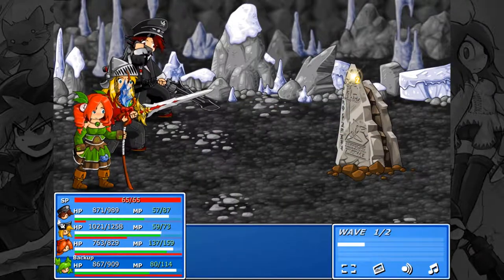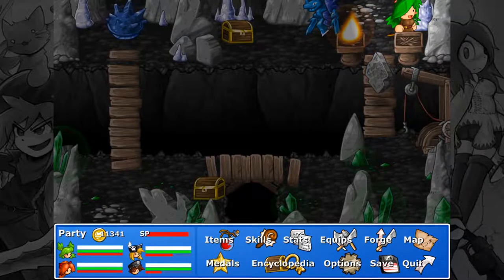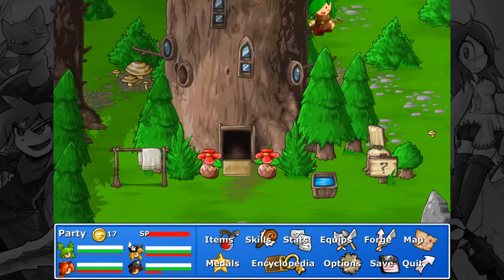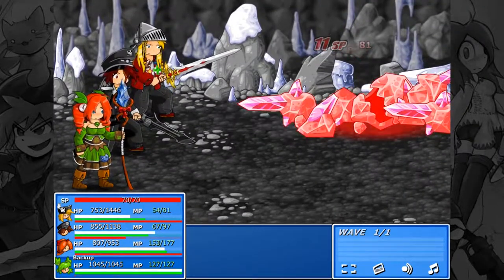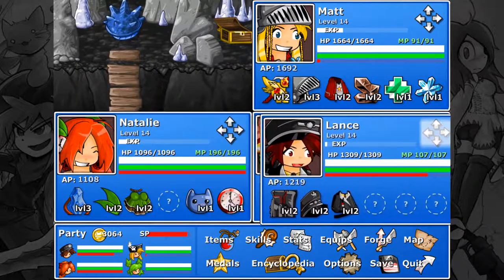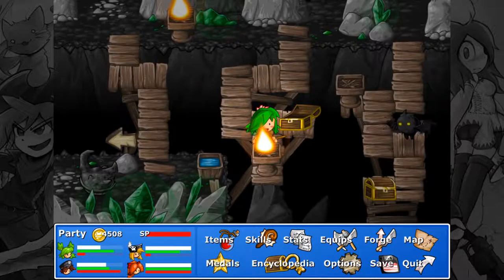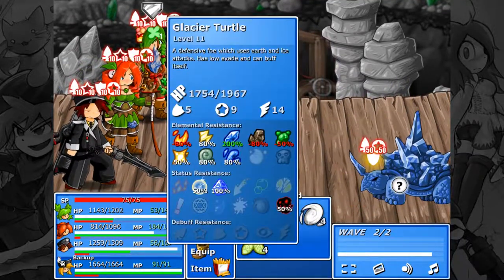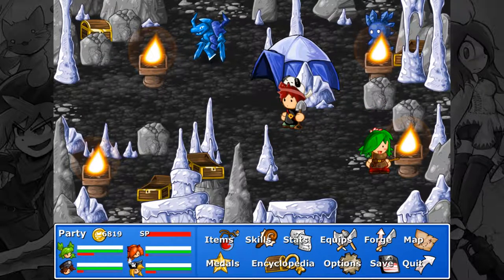Blue Plays: Epic Battle Fantasy 4 Part 7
Obliterating feeble enemies and fight optional bosses(?). What a time to be alive!